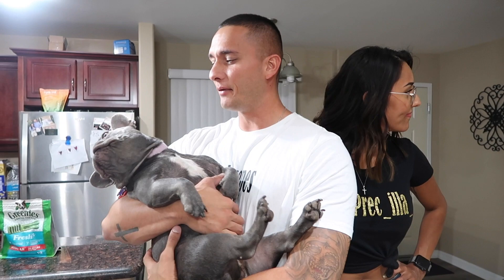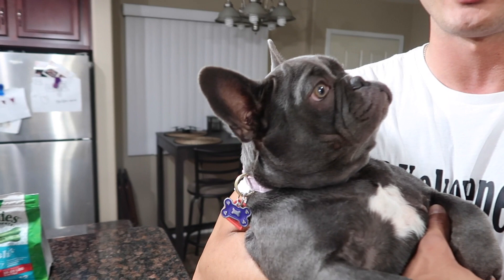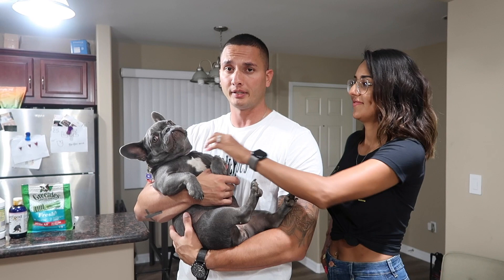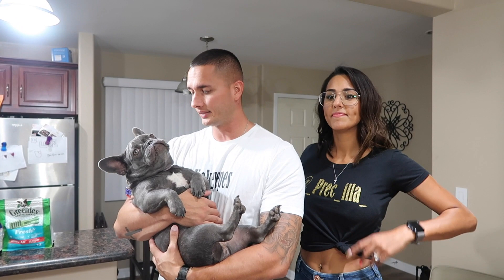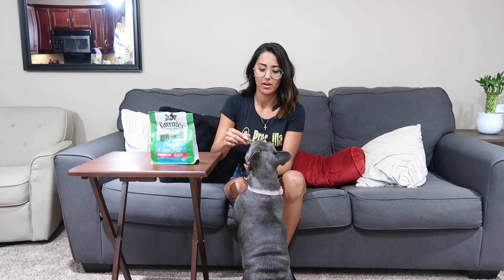How to feed your French bulldog | update on our pup, Frenchie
I know you guys remember our adorable Frenchie, Future. We've made a video to update you all on her health and changes we've made on her food and routine. Check the video out to see how well she's doing!